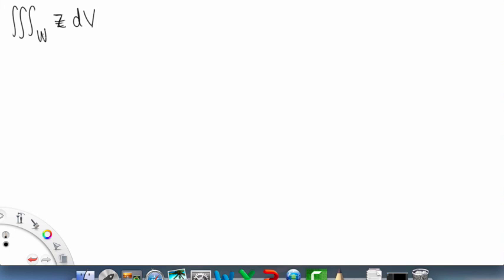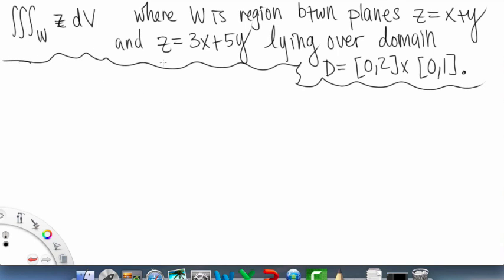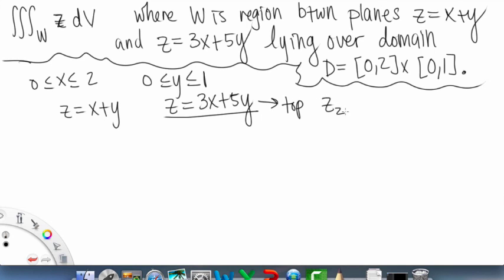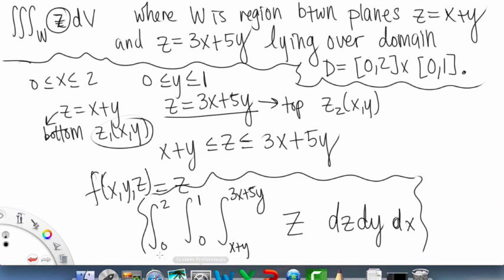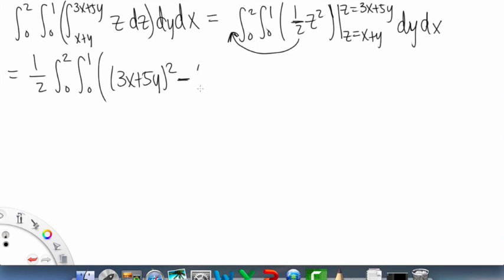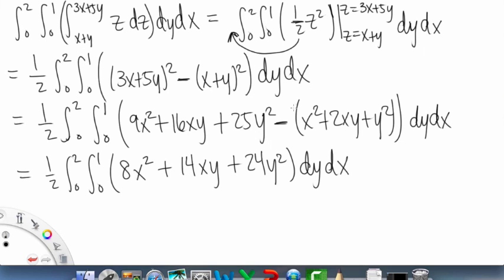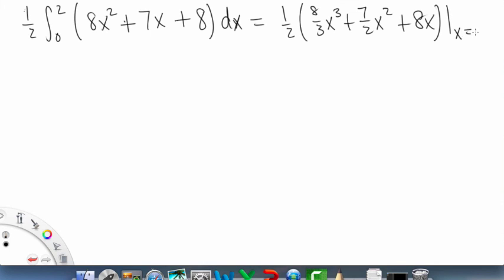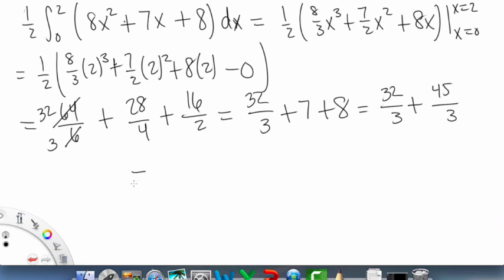Triple Integrals Overview pt 3 | Multivariable Calculus for Sci & Eng | Griti